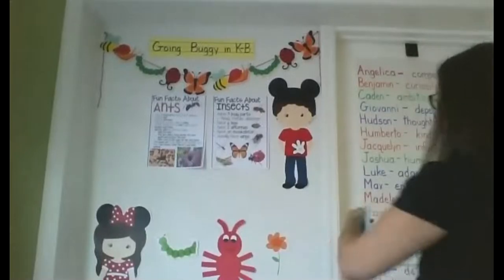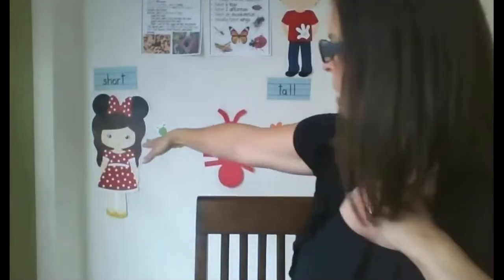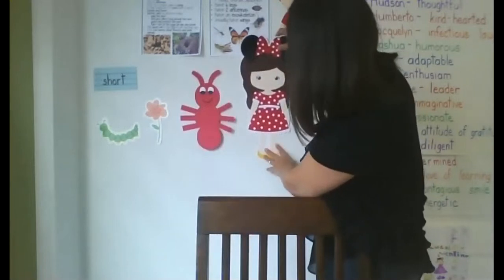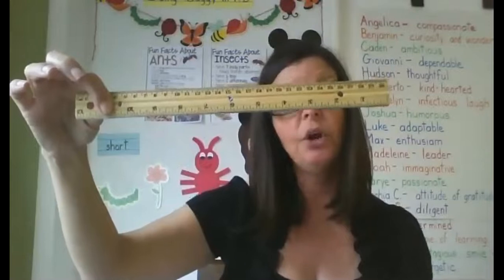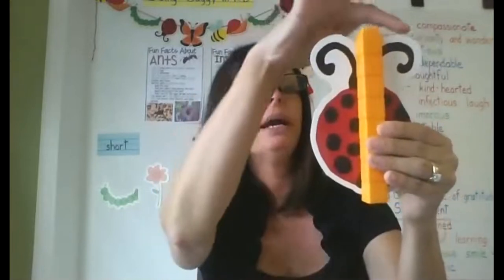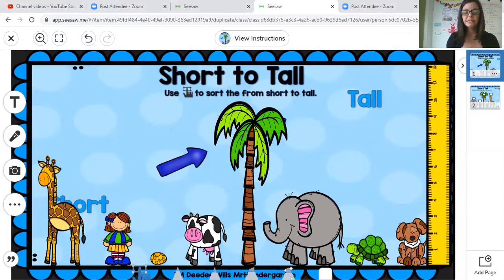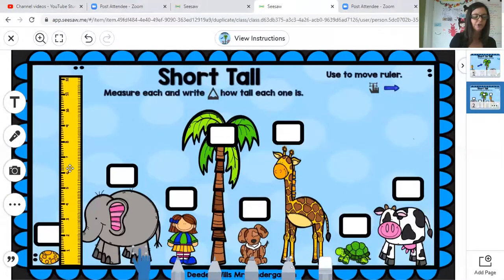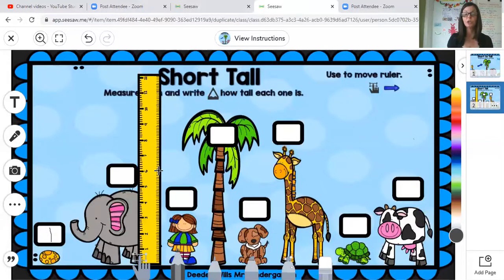Math 4 15 2020